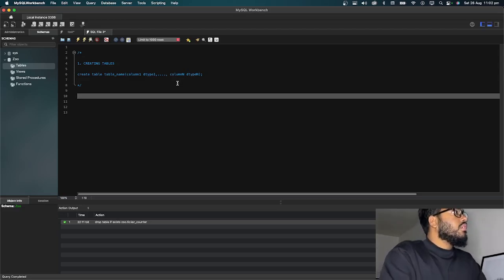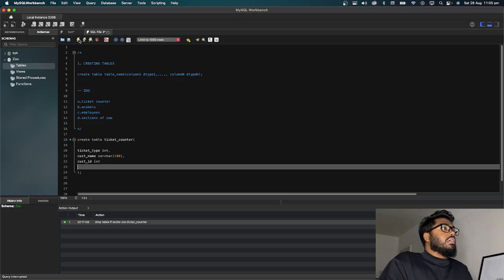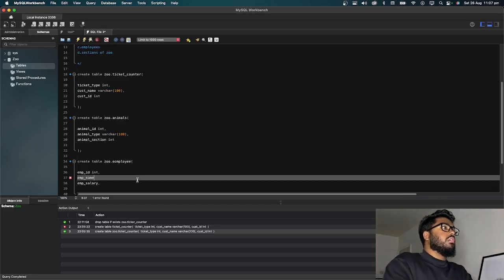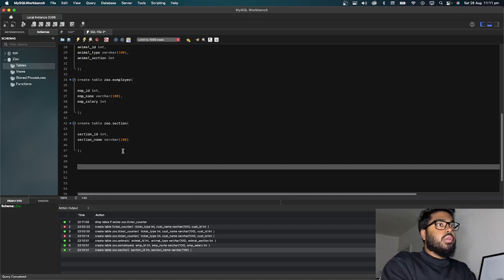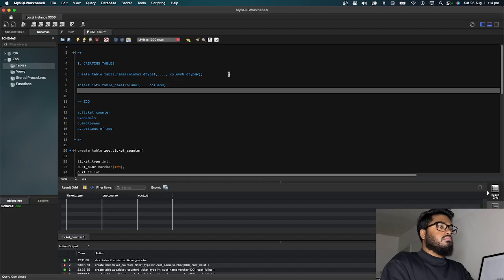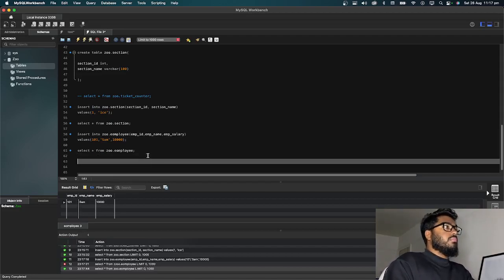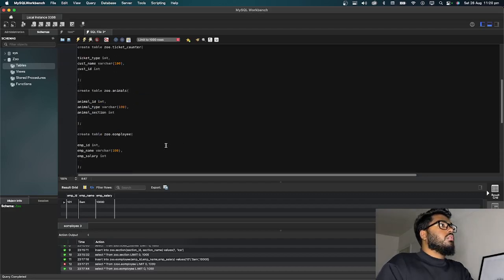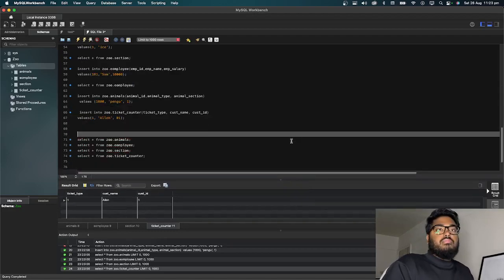SQL QUEST EP1 create tables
SQL Quest - A series of SQL tutorials.
This is my very first and probably the first video of a series.

Let me know what content you all like to see